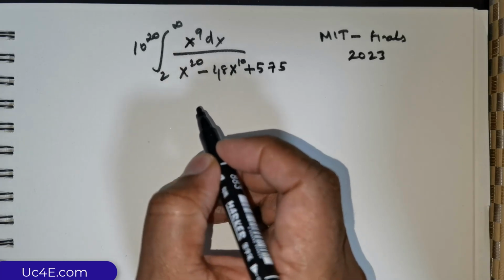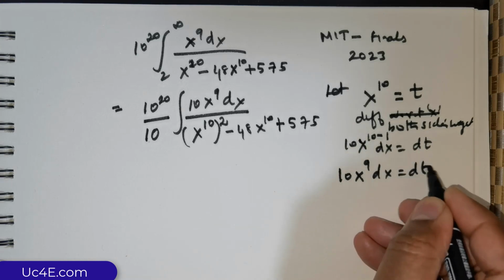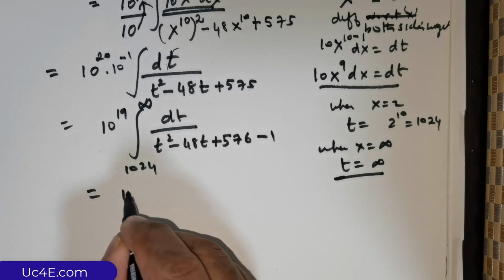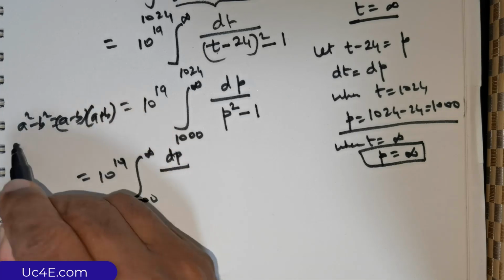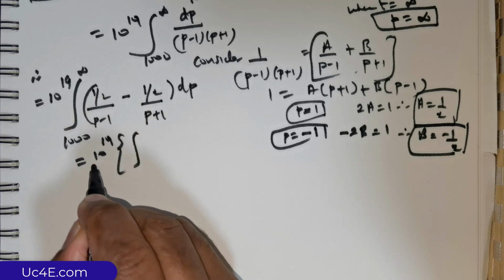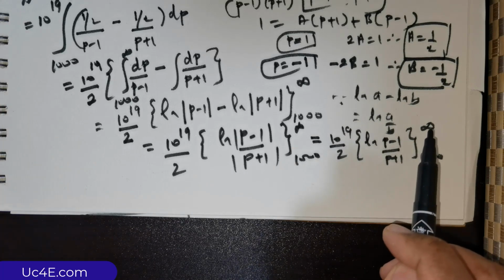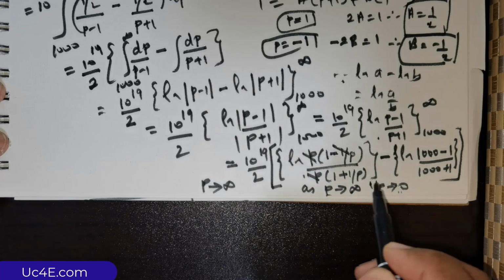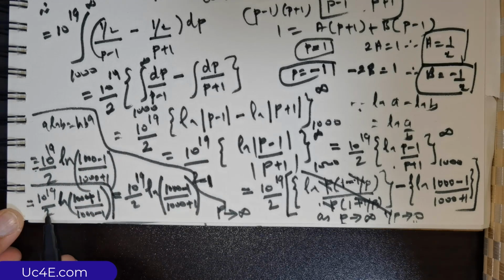MIT integration bee finals 2023 | A Challenging Question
A Challenging Question from MIT-Integration Bee-2023
Math Olympiad Question | You should know how to solve this!!
Math Olympiad Question | Algebra Equation Solving | You should be able to solve this!!
A nice Olympiad qualifying question from the Philippines
blackpenredpen
math competition
mit interview
integral
3blue1brown